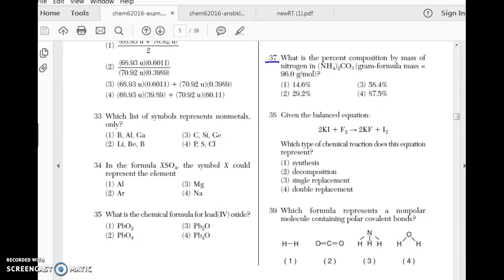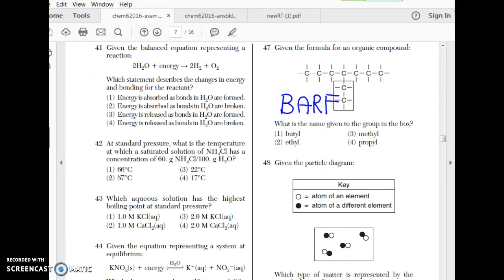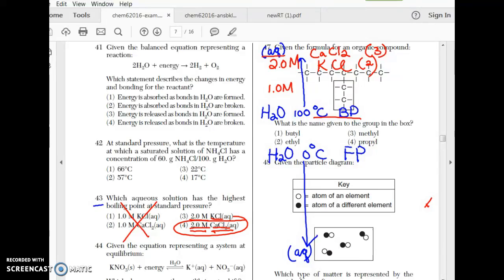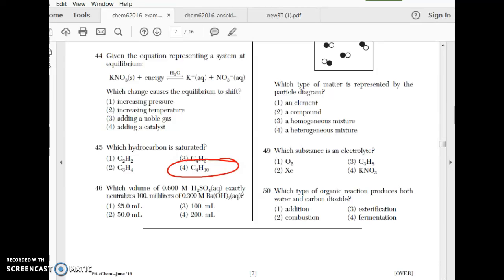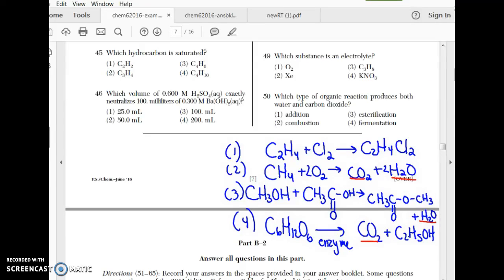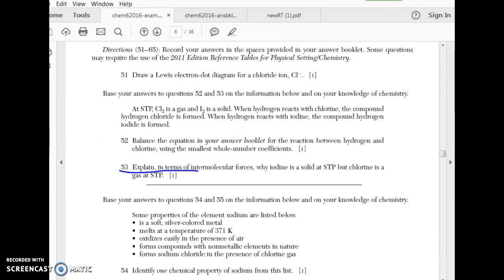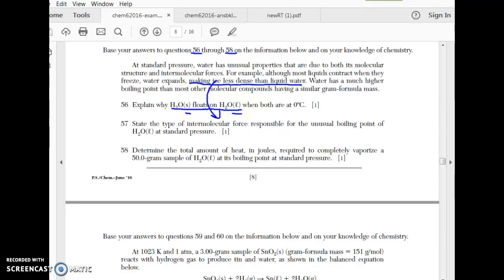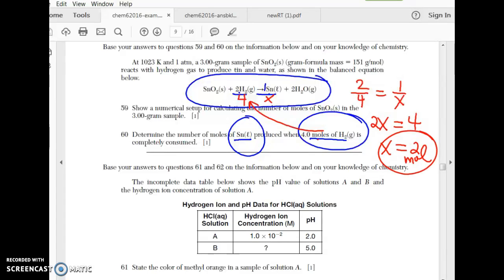Taking the June 2016 Chemistry Regents With Segelke, Part III, #37 - 60